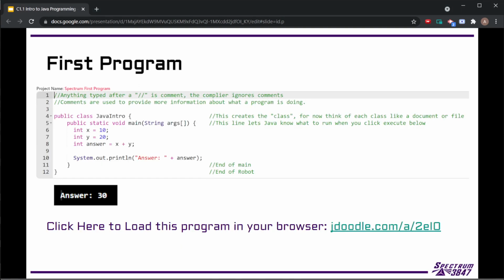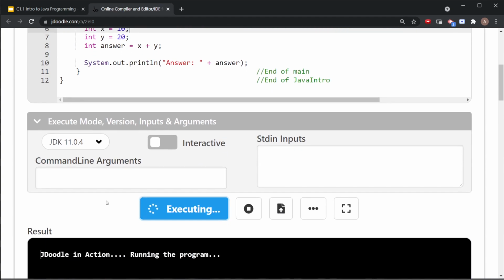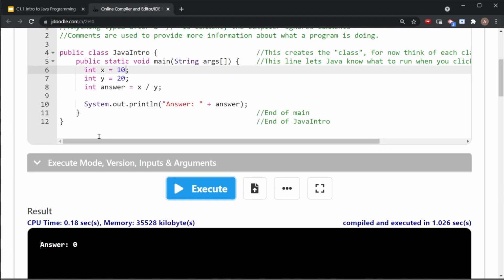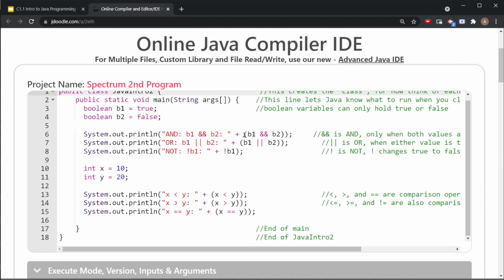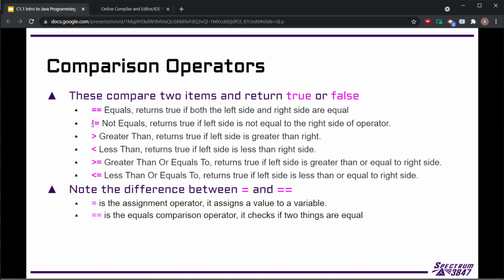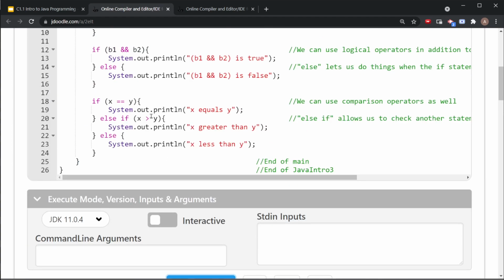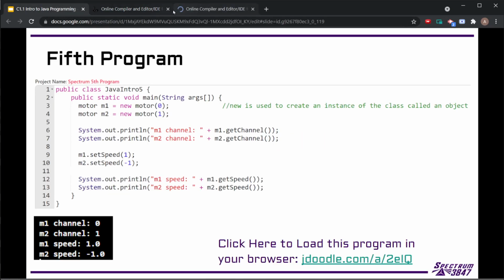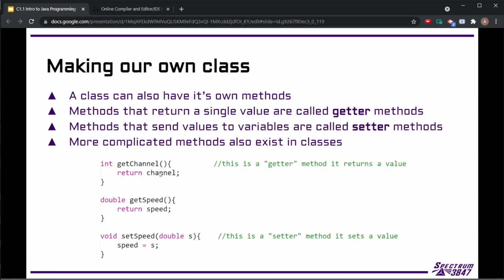C1.1 Intro to Java Programming 2021